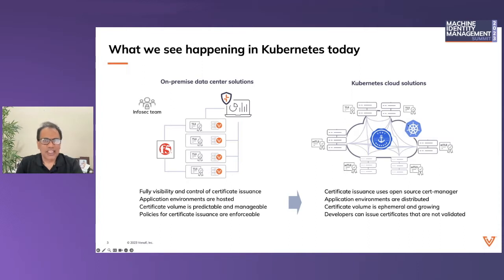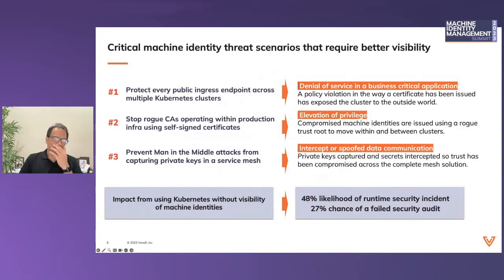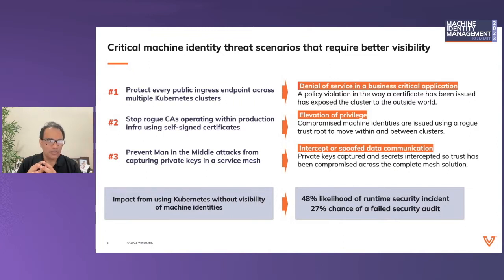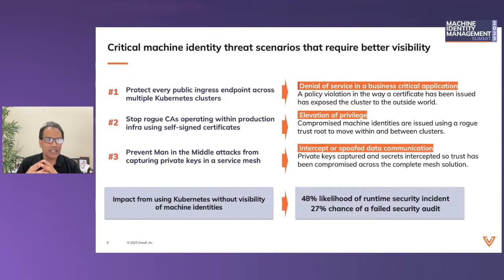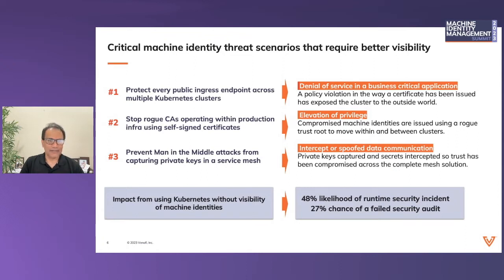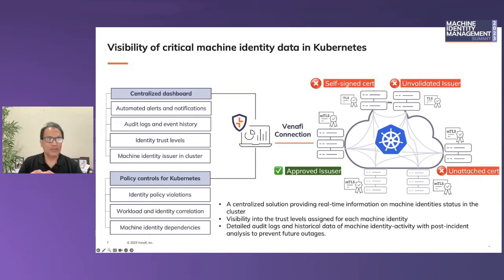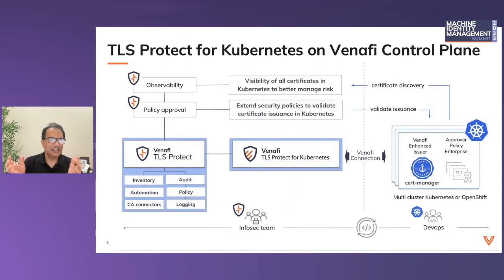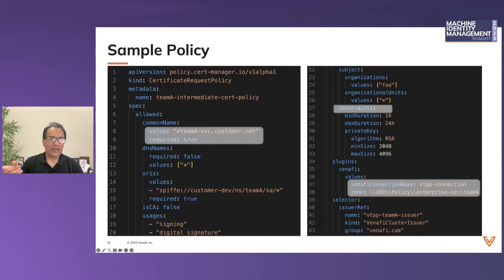Kubernetes Threat Management Models and Sample Policies | CyberArk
Dive deep into the critical role of machine identity security in modern, containerized environments like Kubernetes as we discuss distributed and ephemeral workloads, challenges in Kubernetes, and the vital role of comprehensive visibility.

Learn how to support automation for various teams within CyberArk Certificate Manager for Kubernetes (formerly known as Venafi TLS Protect for Kubernetes), plus follow along a sample policy to demonstrate how it all works.

OUR CHANNELS

00:00 Intro
00:08 Kubernetes TODAY
01:18 Threat management model
01:47 Critical threat scenarios
06:07 Visibility in Kubernetes
8:27 Kubernetes and Venafi
9:40 Sample Policy
10:53 Get a Free Trial!